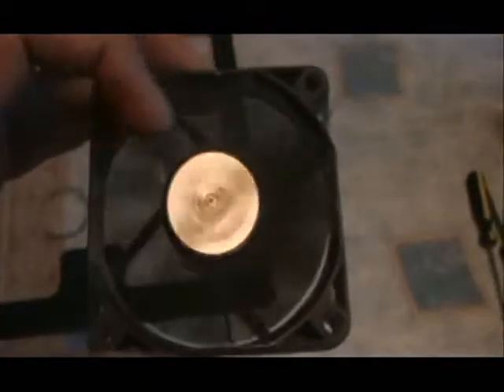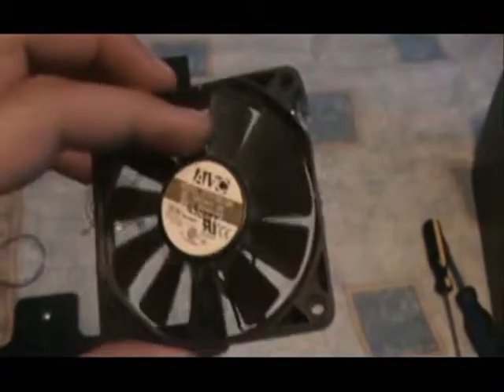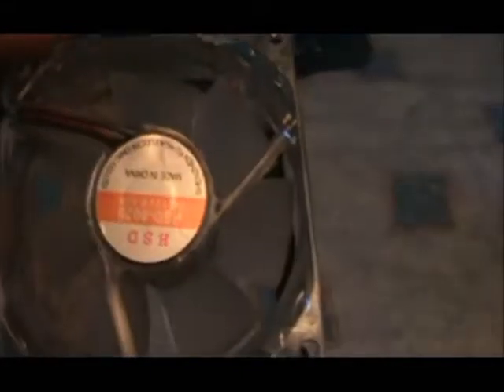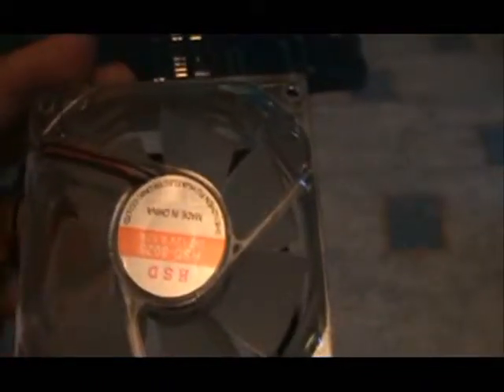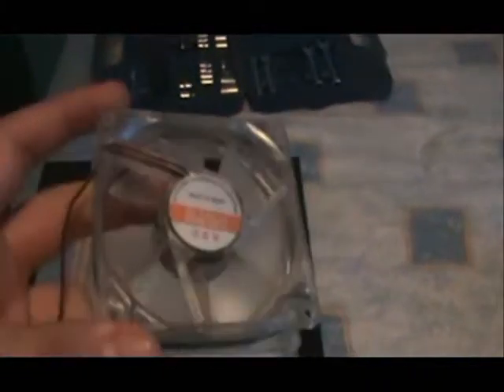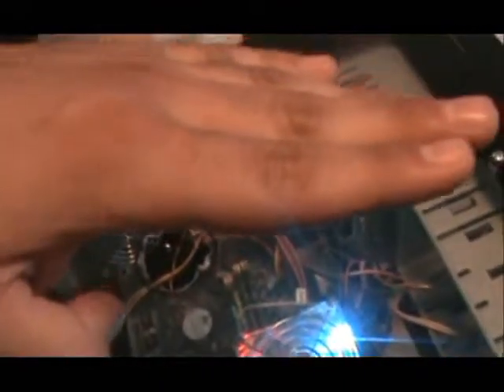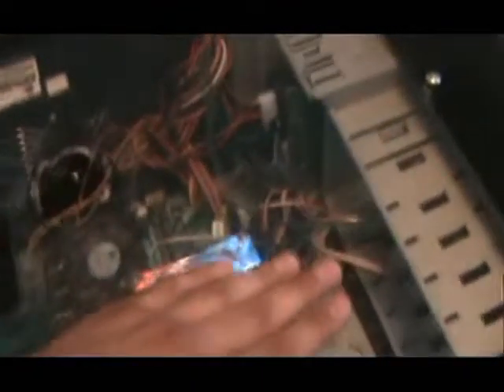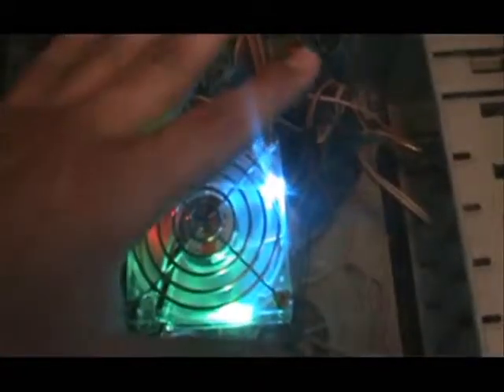How To Upgrade Your PC Fans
In this tutorial I show you the disadvantages of factory and old fans.  Then show you which fans you should upgrade to, we install one and see how it works.

"How-to (Conference Subject)" upgrade fan PC how to high performance efficient quality LED lights nice looking Fans Light Energy New Glass "Fan (song)" Found Glory Zeppelin Lost Haven "Upgrade (The Twilight Zone)" Window Connecticut Definition Dada You "Quality (album)" Outside Finally Still Meet Philip Live Good Place "You Found" Hometown Someone Fray Paradise Been "New Found" Shattered Lookin Searching Broken "Out Window" East Adele "Lost Found" "New Haven" Blades Path Came "Found You" __________Recommended Software_____________

tune-up.